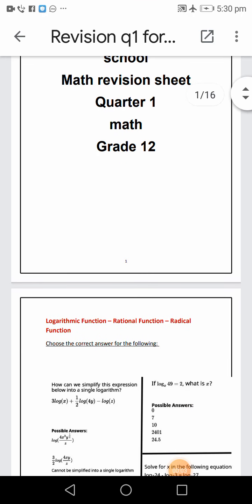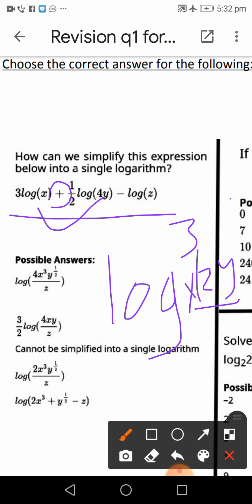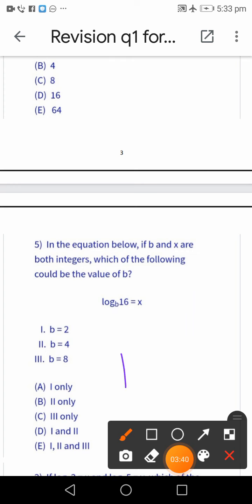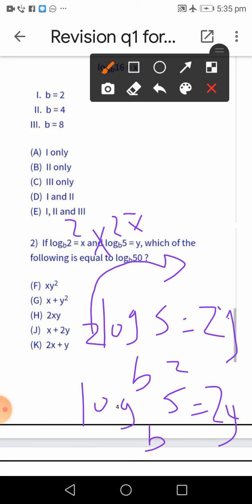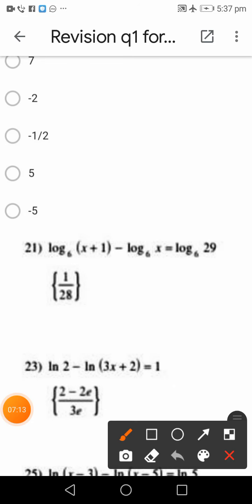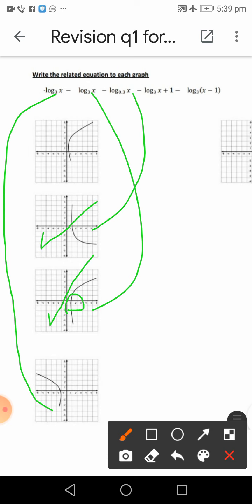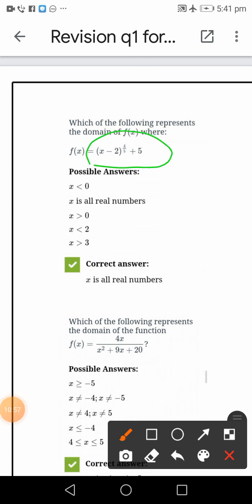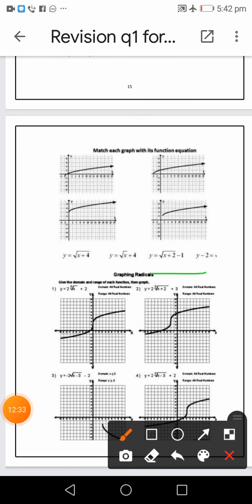31 October 2020(1)